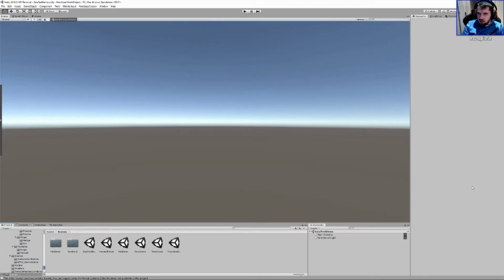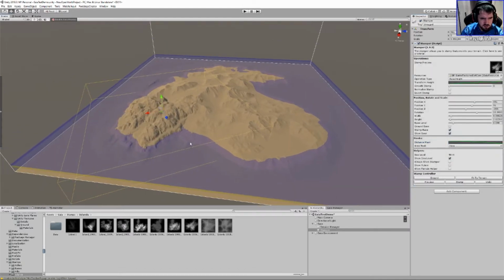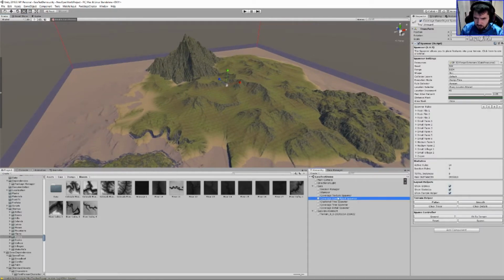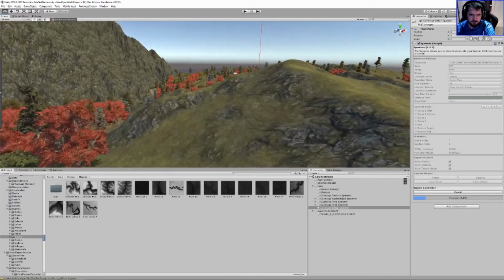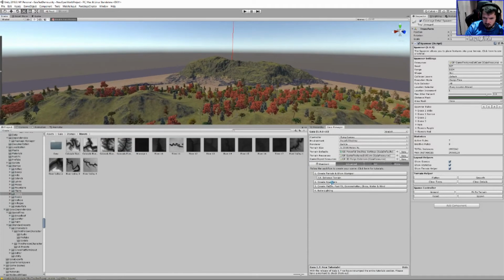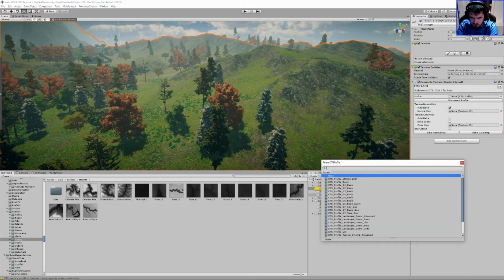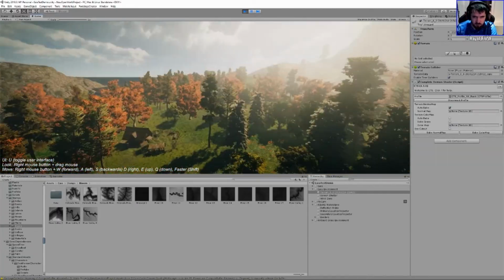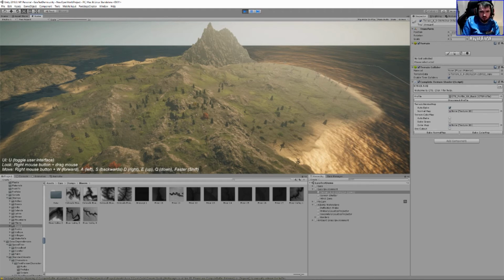Gaia++: Procedural Worlds Tools Demo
Scene created by Persephone's Chair